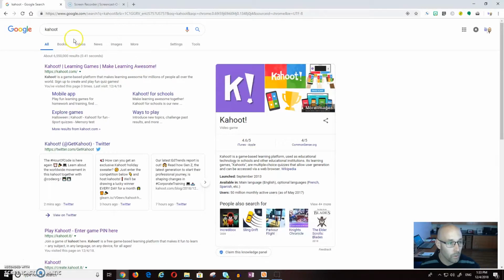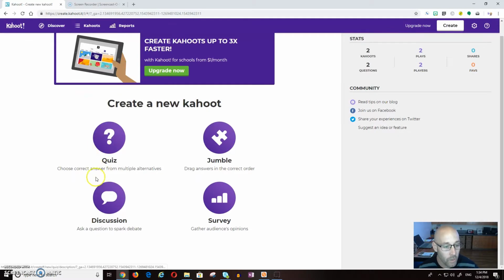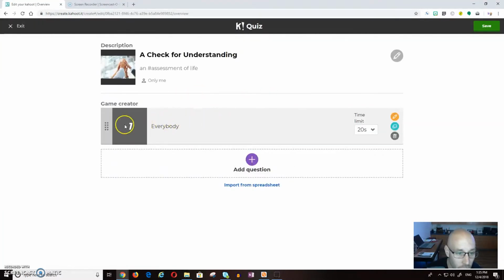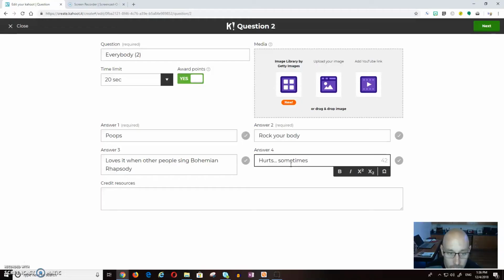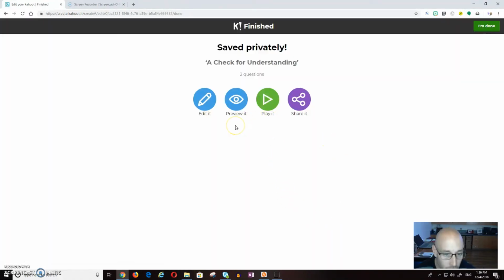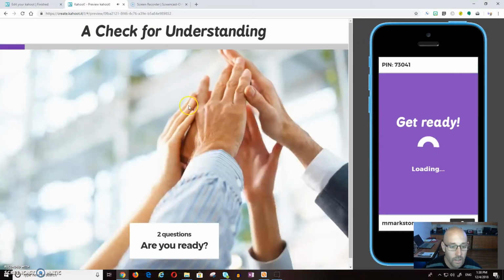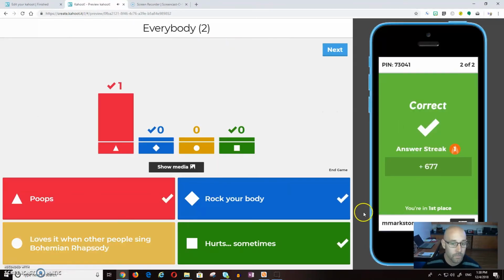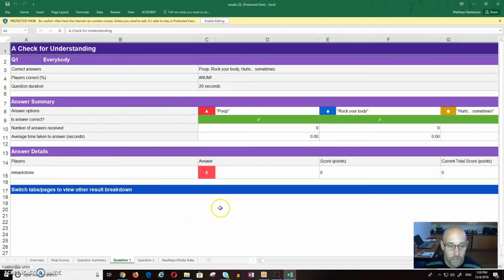Two Mintue Tuesday- Ep. 32- Kahoot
Did you know you can Kahoot it! Kahoot is a great tool for checking for understanding. You can create a free account and get started by visiting Kahoot (link below).

Kahoot allows you to browse, find, and use quizzes and assessments created by others, or you can create your own! Students use an internet connected device to play along, and there are loads of options to customize the experience for them.

Apply for a new teacher device (Santa Maria High School Teachers Only)

If you have suggestions for future topics please click the link below and let me know.

Matt